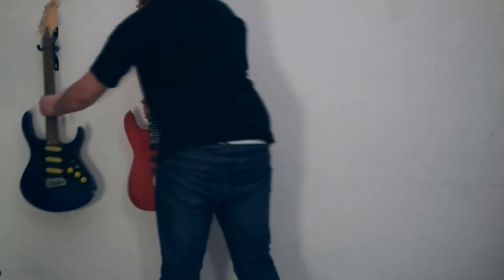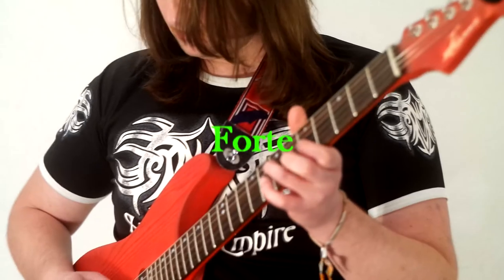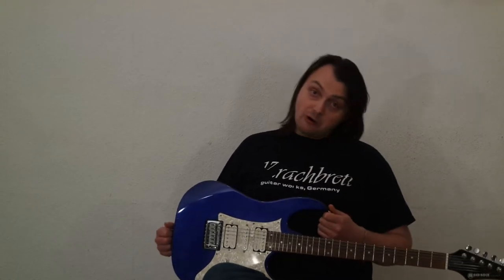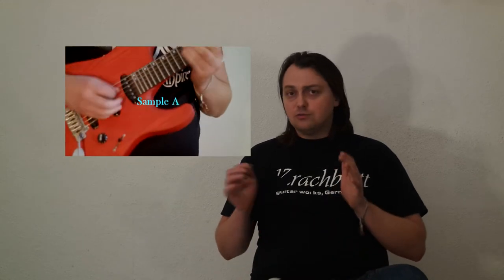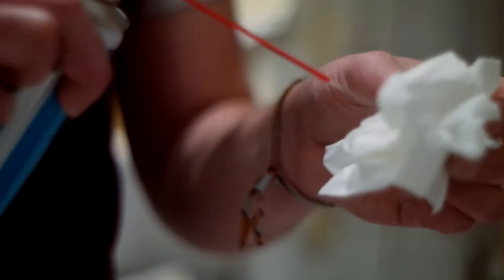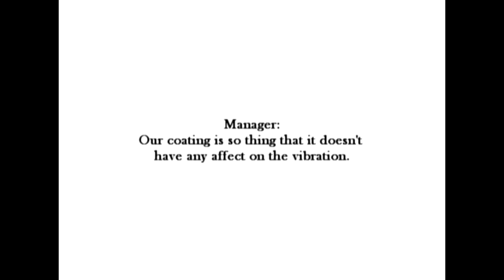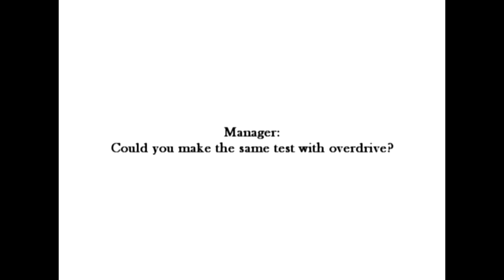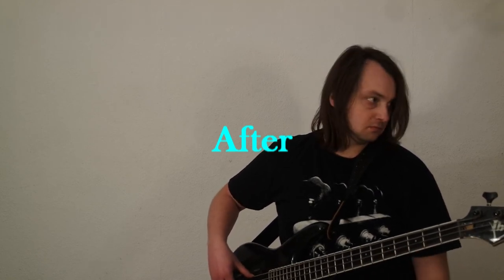Gear Review: Forte Ultracoat-the worst strings ever (Forte VS. Elixir VS. Emuzin) - струны Форте